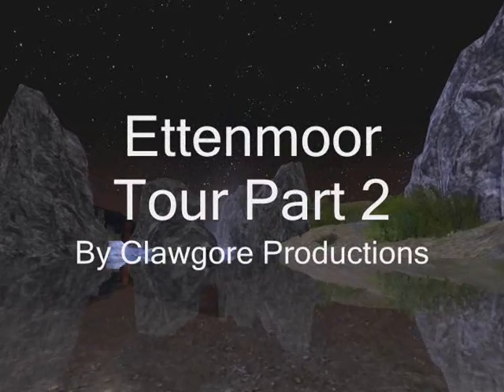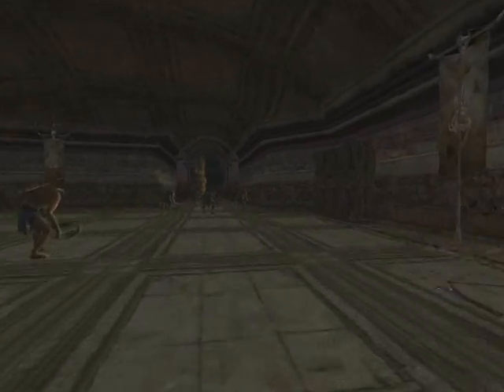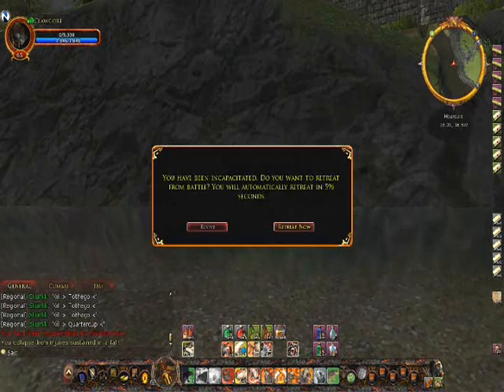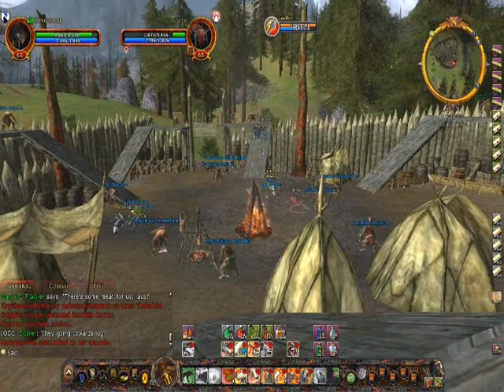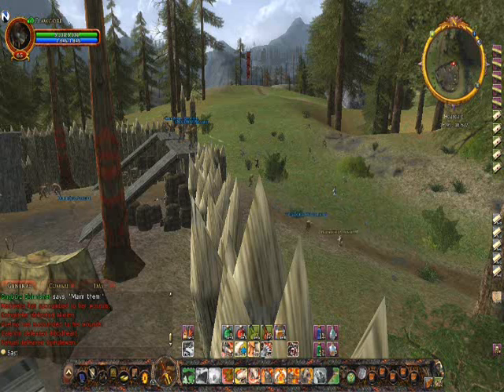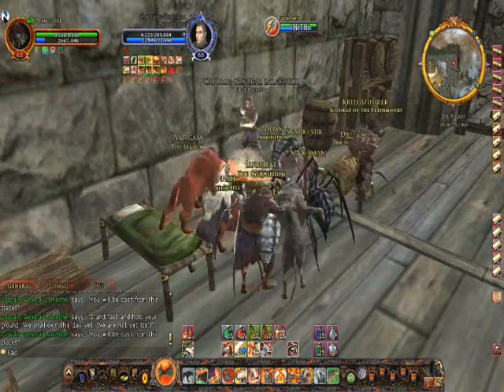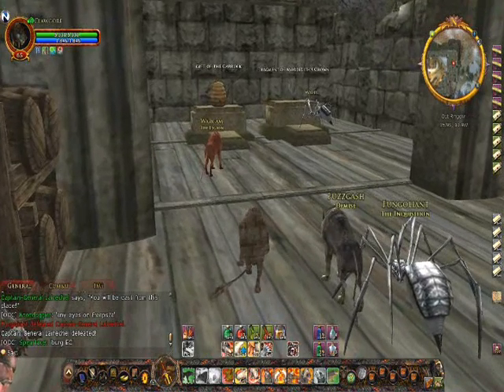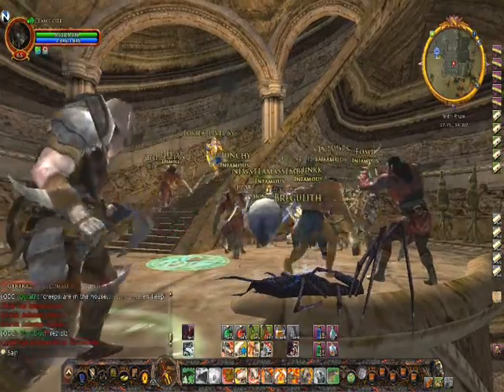Ettenmoor Tour Part 2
This is part two of the Ettenmoor Tour series.  The concept behind this film is to attempt to entice people who do not know about the Ettenmoors into visiting and partying with the rest of us.  Trust me, it's a lot of fun.